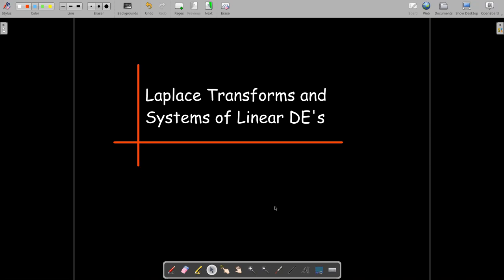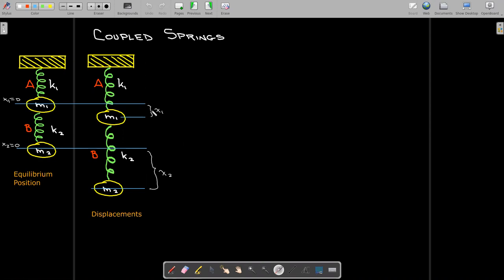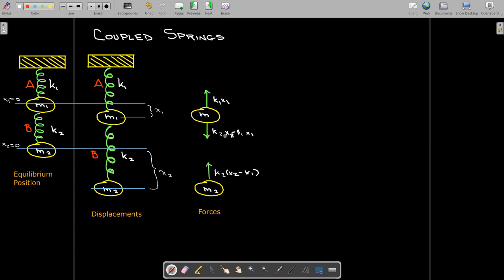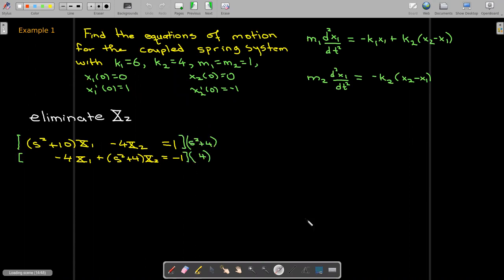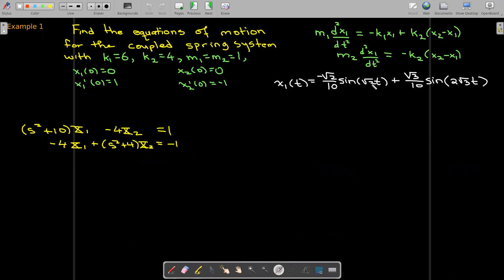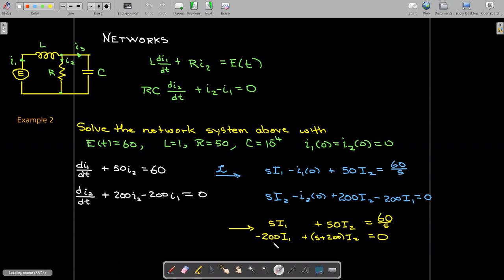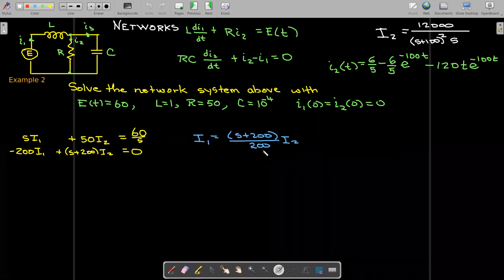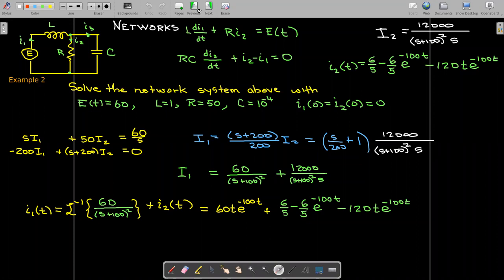Solving Systems of DE's Using Laplace Transforms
We demonstrate the use of Laplace transforms to solve systems of simple linear differential equations.